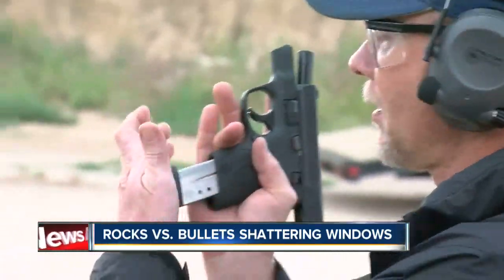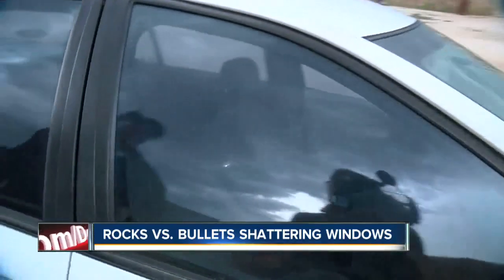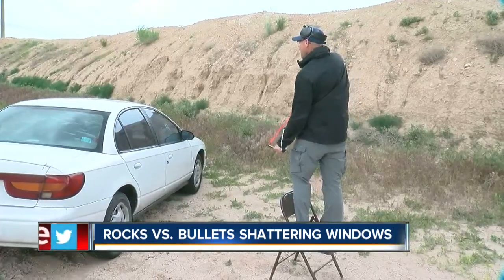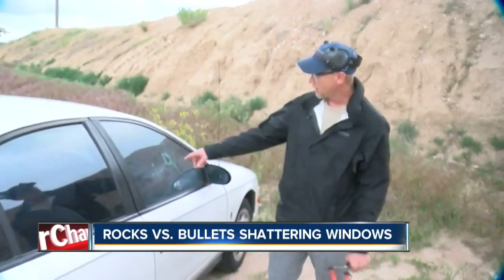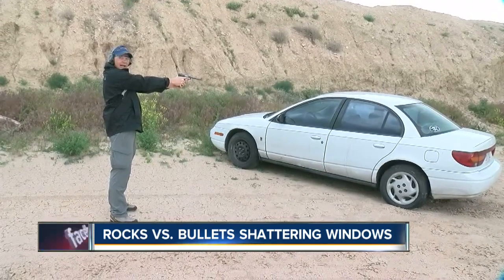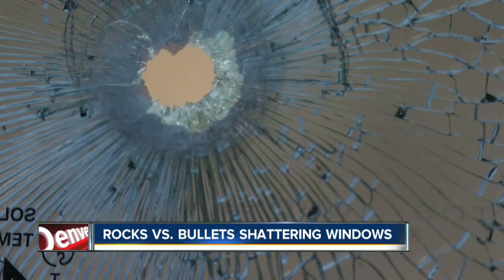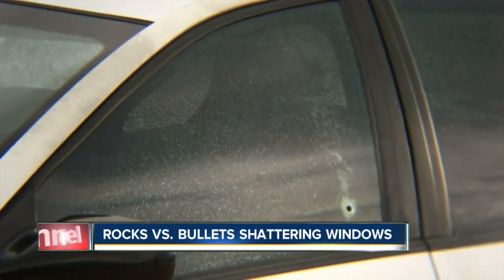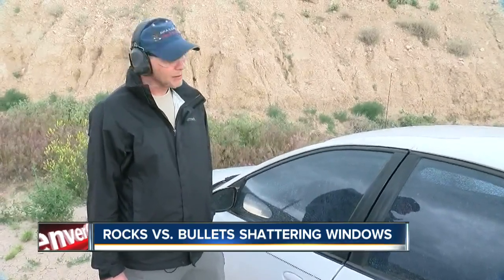Rocks vs bullets: A look at window damage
Many 7NEWS viewers have contacted us to ask to look into the difference in damage to a car window caused by a rock vs. a bullet.

The Denver Channel, 7News, brings you the latest trusted news and information for Denver, Colorado, Mile High and the Rocky Mountains.

Our mission is to provide useful, interesting news and updates on breaking news to people in the Denver metro area, all across our beautiful state of Colorado and all over the world.